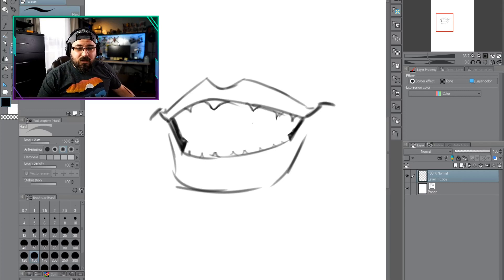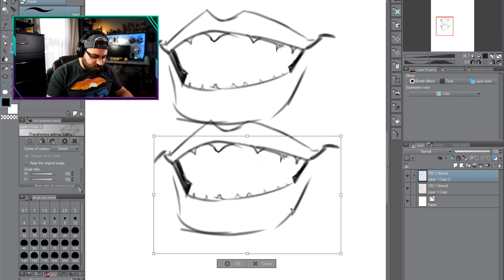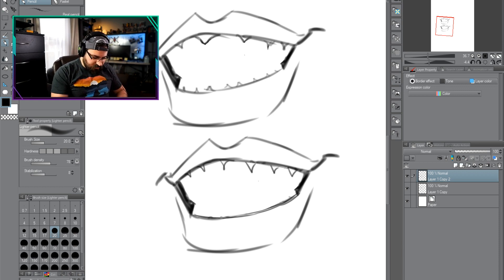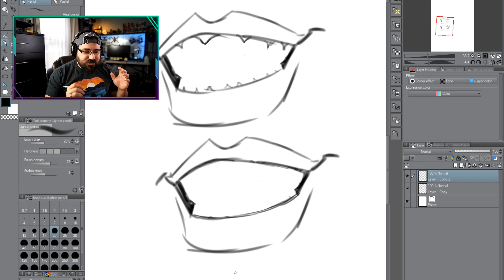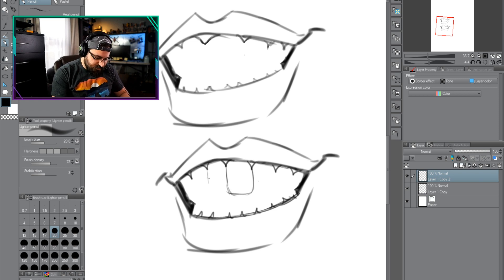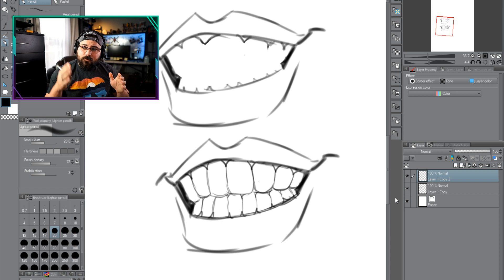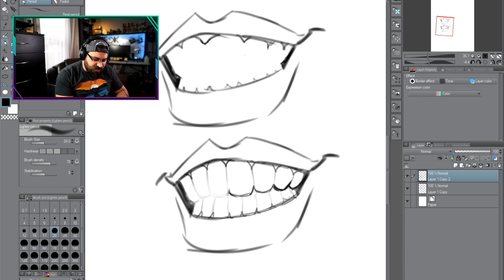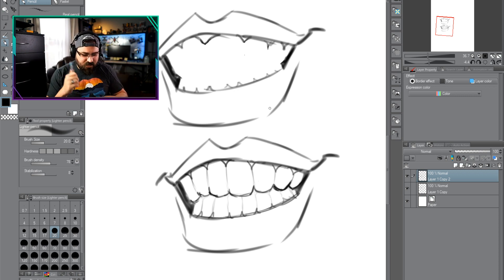Drawing The Gums and Teeth Correctly for Caricature!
Like My Facebooks!